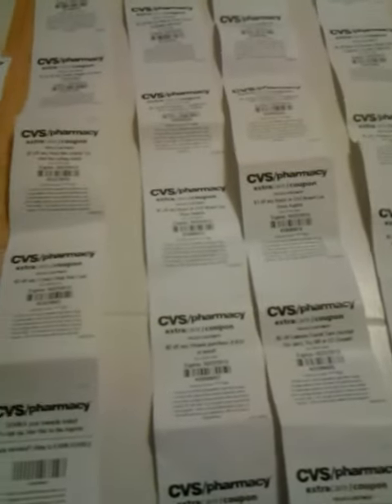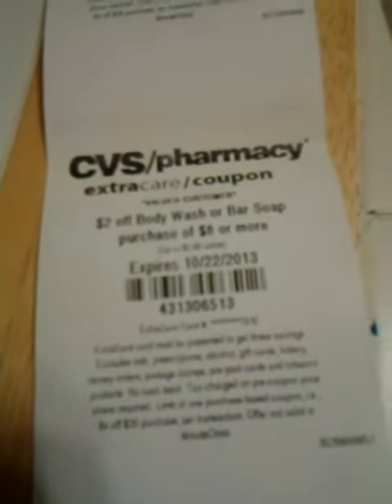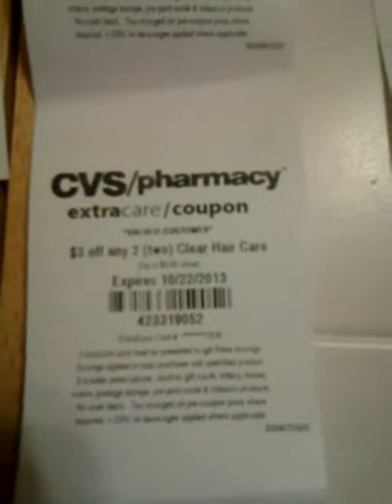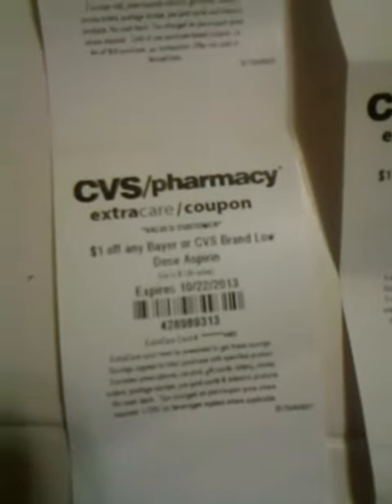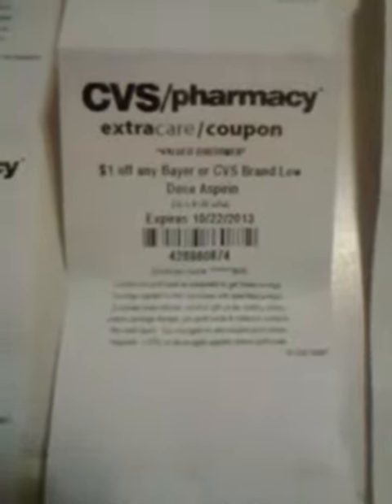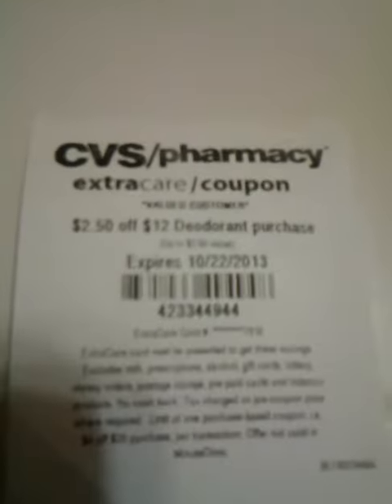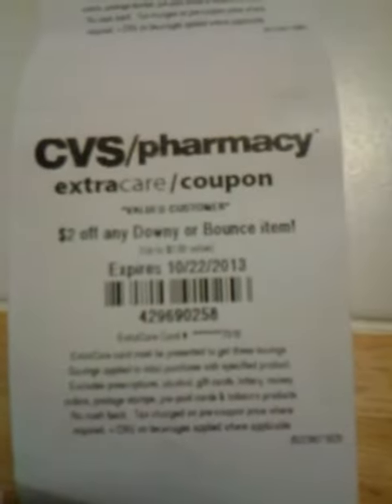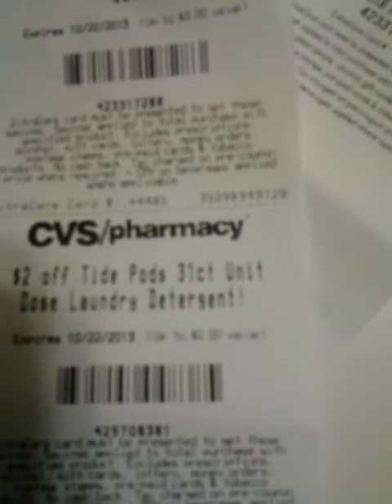CVS COUPONS FROM THE COUPON MACHINE - 10/8/13